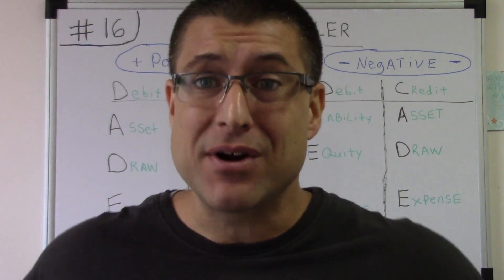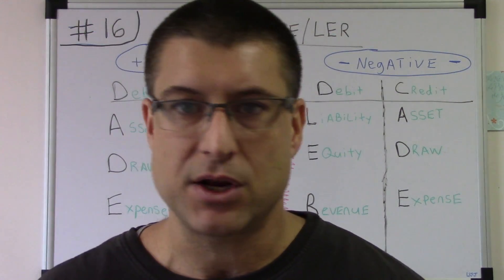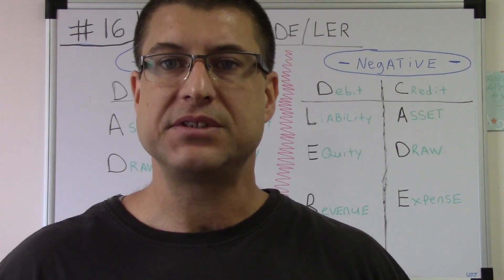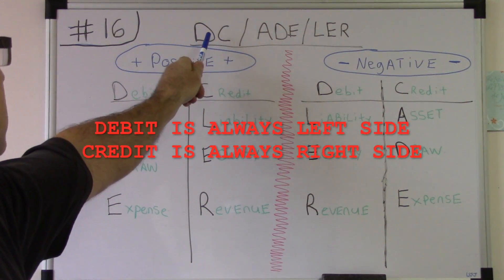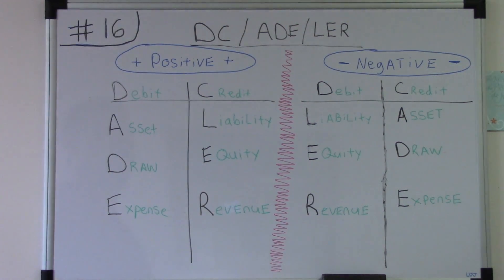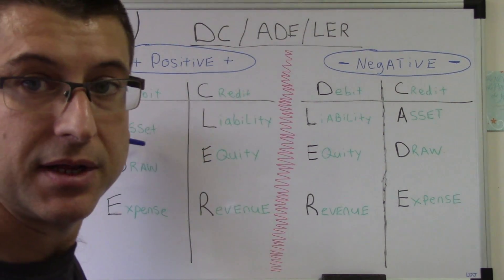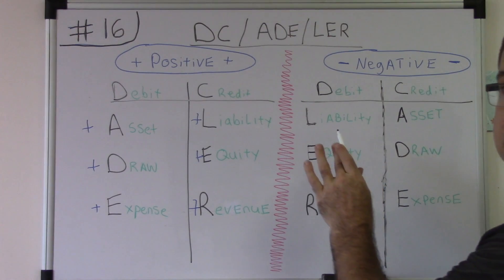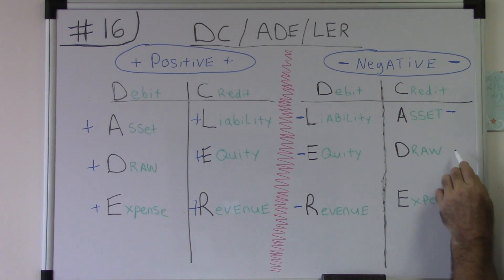Accounting For Beginners #16 / Debits & Credits / Negative Asset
BEST ACCOUNTING PLAYLIST ON YOUTUBE ! In my 16th Video for my Accounting for Beginners series, i go over Debits & Credits and where Assets, Liabilities, Draw, Equity, Expenses And Revenues go when they are reducing.
    The easiest way to keeps debits and credits, and Assets = Liabilities + Equity ( Accounting Equation) straight. This is how i passed the CPA Exam to become a licensed CPA in the State of Florida.  You can use the information in the video on your first day of Accounting class all the way tho being a CPA.  Debits, Credits, Assets, Draw, Expenses, Liabilities, Equity, Revenue.  This video has a very basic example and can be used in the most advanced situations.   Learn Debits and Credits and the basic accounting equation which is assets = liabilities + equity.  This will also help with the income statement which is Revenues - Expenses.  I hope you enjoy the video. In this video i go over journal entries. Get your tips here in this accounting for beginners video. There is also information on the balance sheet here in this video.  I also go over Accounts Receivable, Accounts Payable, Depreciation, Accumulated Depreciation, Putting Assets on the books, Fifo and Lifo Inventory Valuation,  and so much more in this series for beginners.